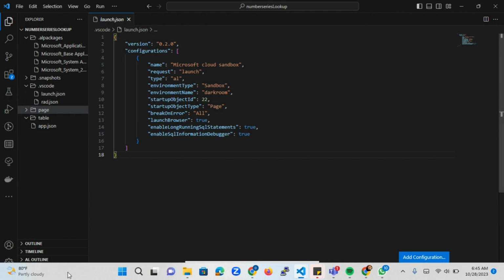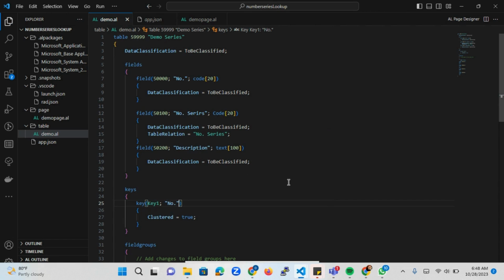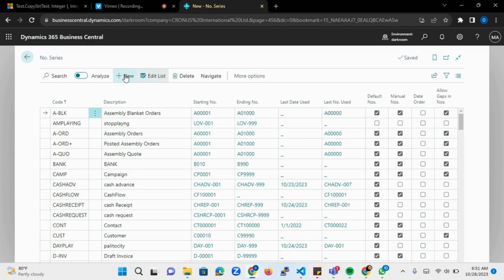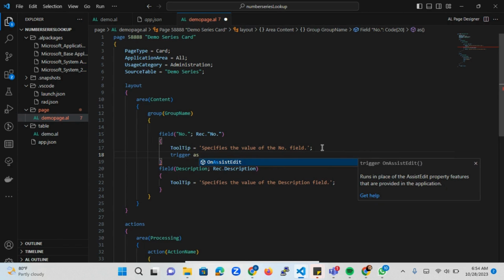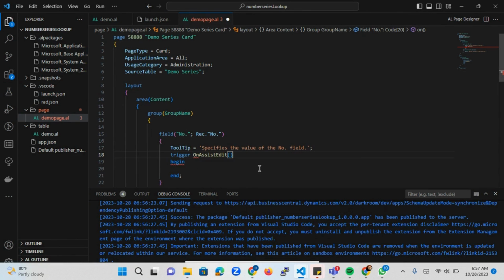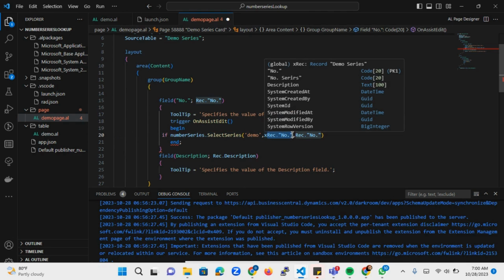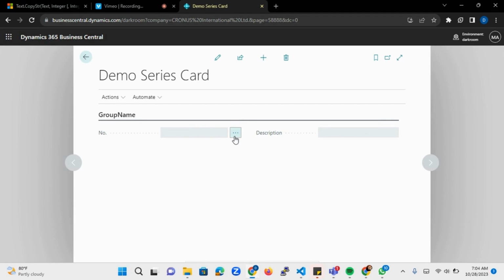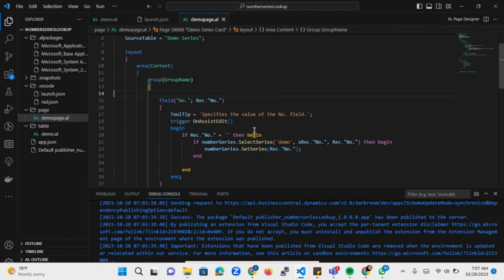Creating dynamic Number series in business central using button diolog in Al language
Welcome to business central developer video , In this video we are going to create number series in business central AL using a dynamic button to create different option of number series for a particular document , In this video i will be showing you how to build a standard Al Development application